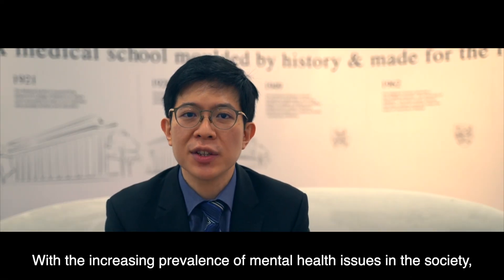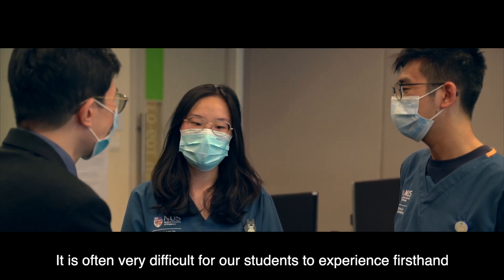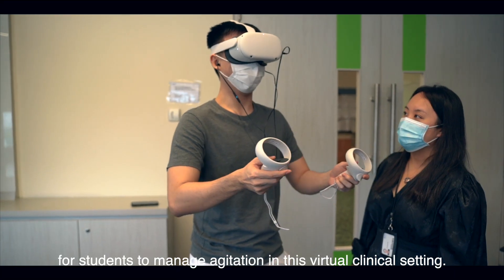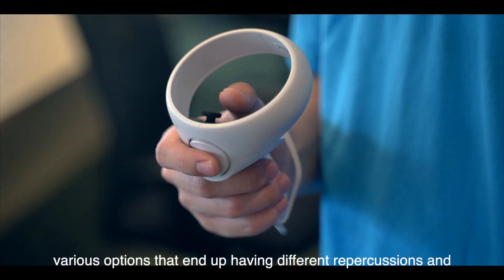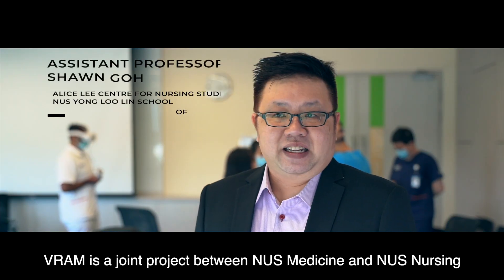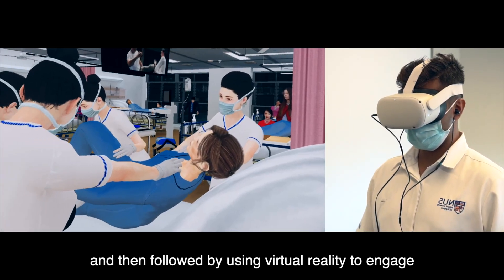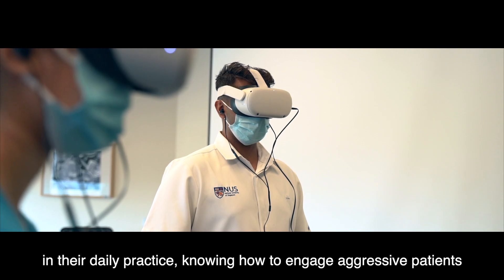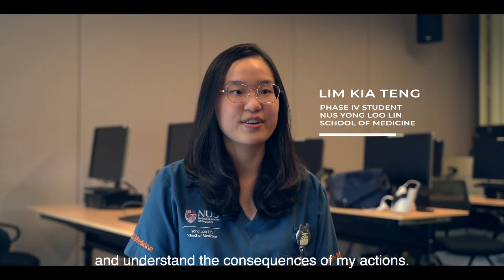Virtual reality helps medical and nursing students manage agitated patients with empathy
NUSMedicine has developed a new virtualreality (VR) programme to teach medical and nursing students effective management of agitated patients using empathic means, in a safe, repeatable, and controlled manner.

Titled “Virtual Reality in Agitation Management (VRAM)”, the programme helps students learn the skills while handling VR patients that reflect behaviour characteristics of patients often encountered by healthcare workers.